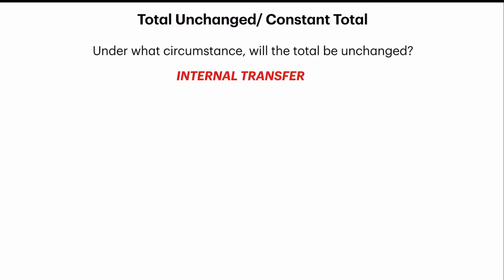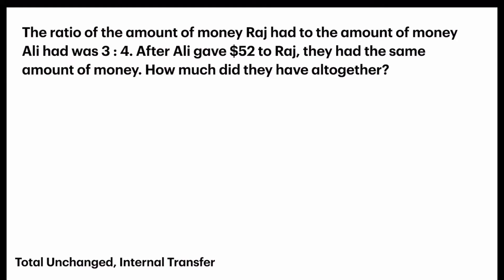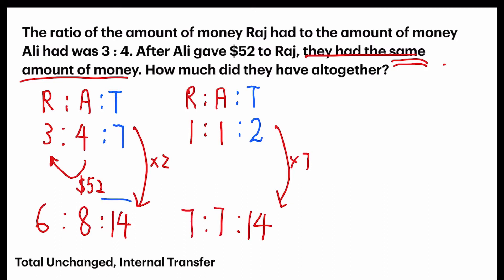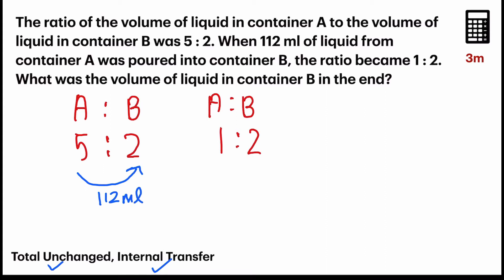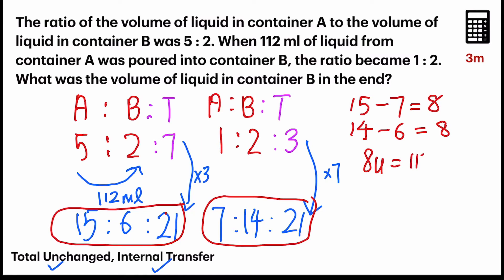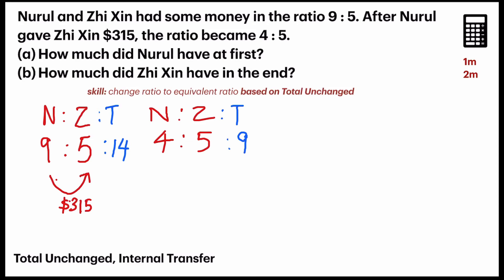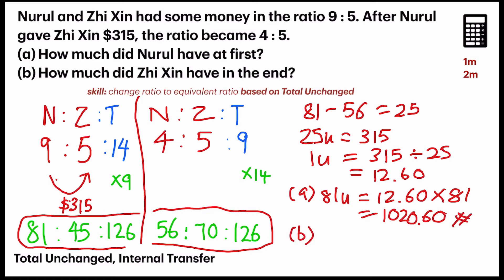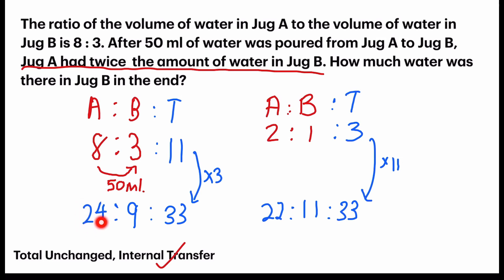P5/6 Ratio Word Problems Concept (Part 3 of 4)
I will be covering 4 common specific types of ratio questions in this
Ratio Word Problems Concept Series. They are:

Examples of questions will be covered as we practise the concept application.